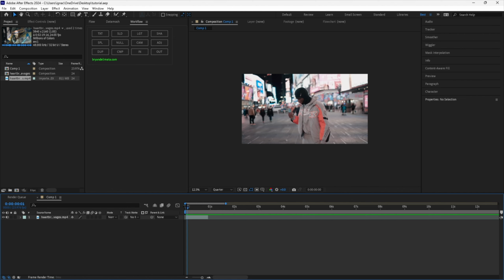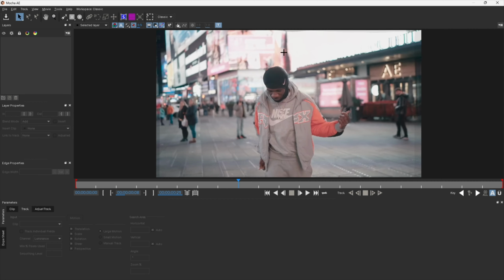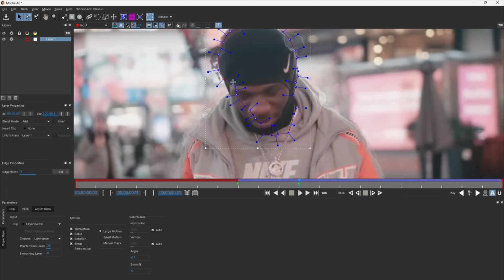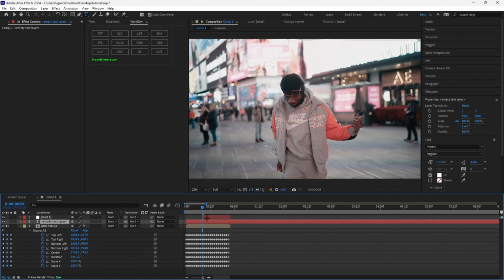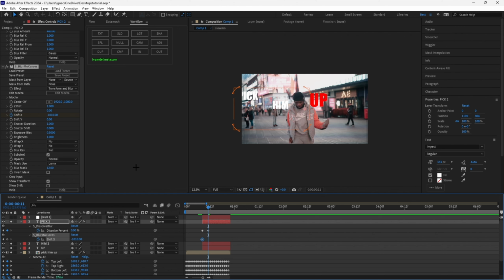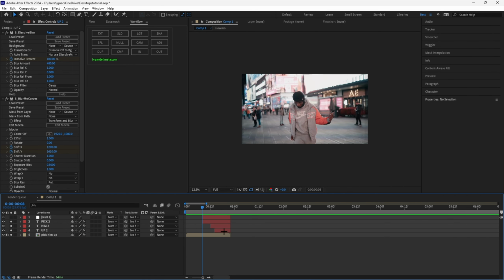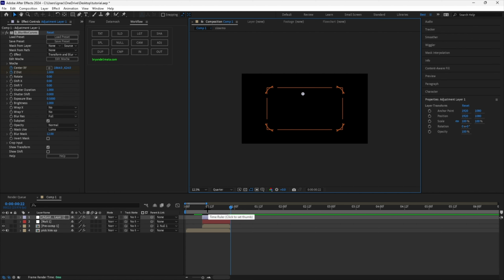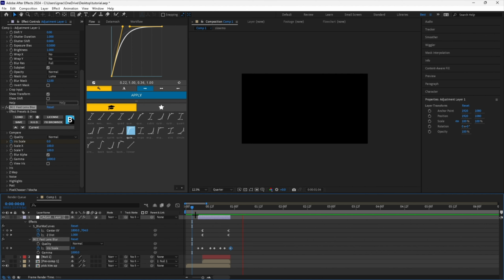Tutorial: Clean *TRACKED LYRIC TEXT EFFECT* For Your Music Videos | Adobe After Effects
Plugins needed (in discord server): Sapphire, BCC (Mocha AE), Optical Glow